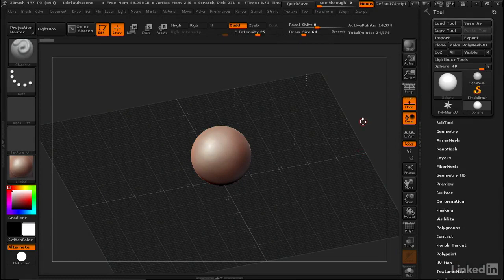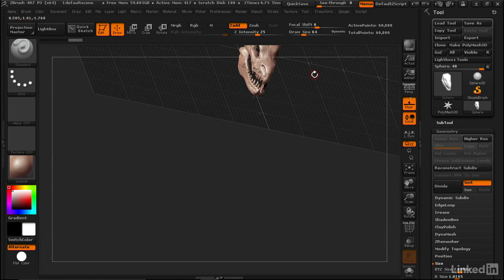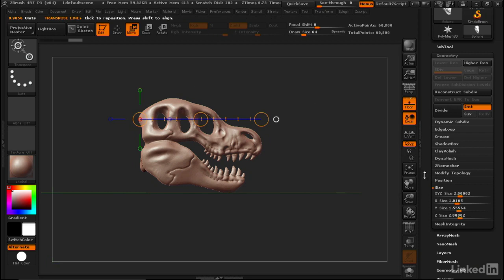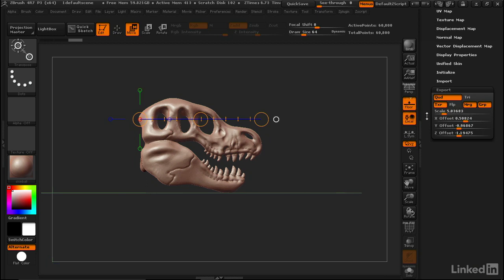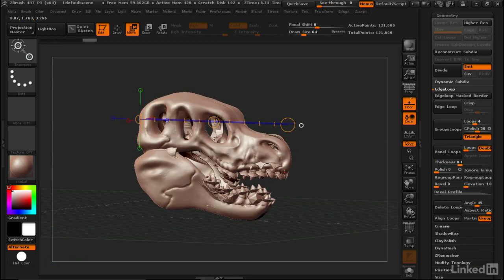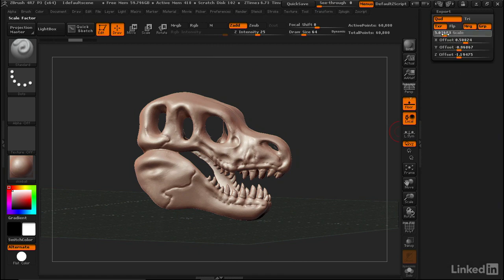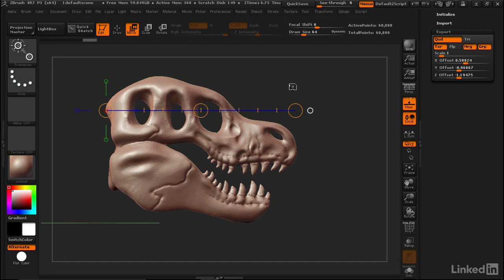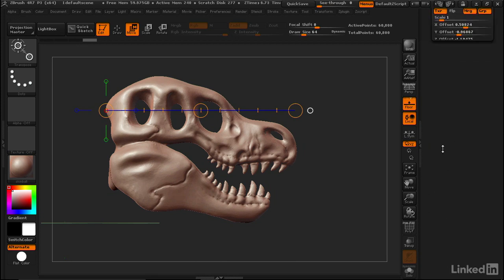063 Fixing scale problems in zbrush